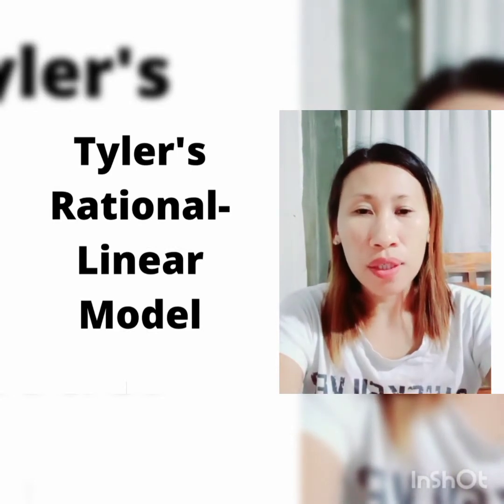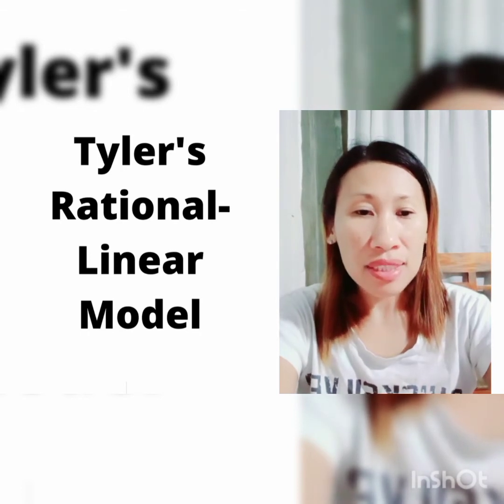Curriculum Development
Education